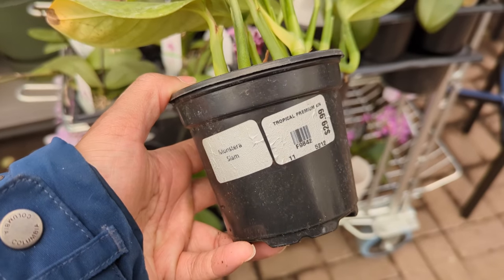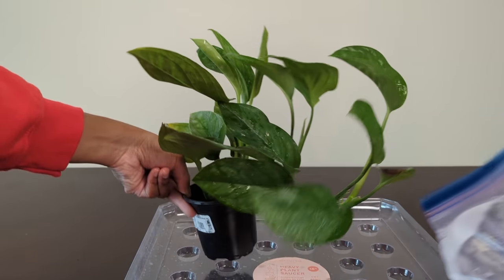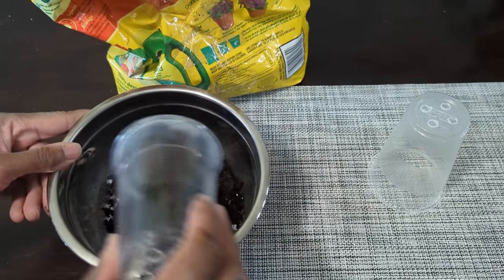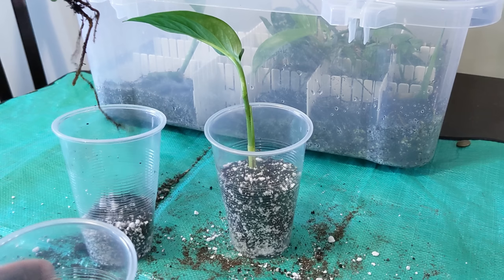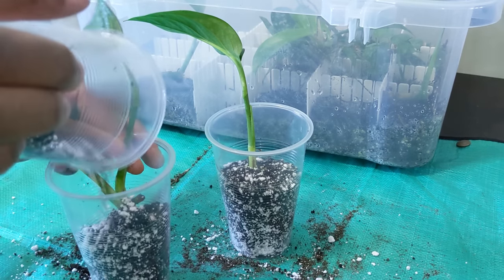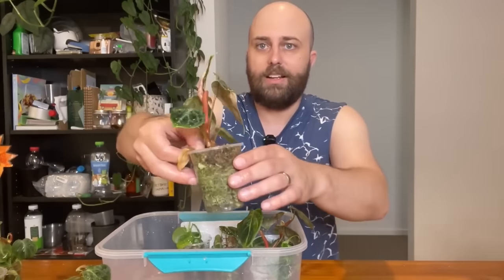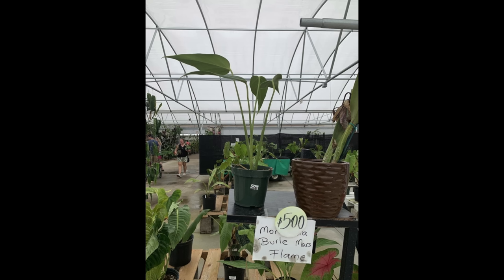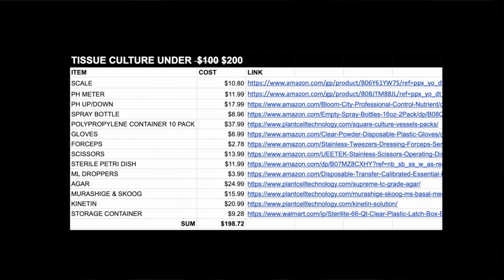The problem with investment plants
Are investment plants actually real? What's the best way to actually make money off of a plant? I'm not sure if most of us our doing this right.

Thank you to my friends @petevsplants7516 and @plantsinjars for helping us understand what's the best way to actually turn a profit from plants.

Products I Recommend:

Amazon USA
Amazon Canada